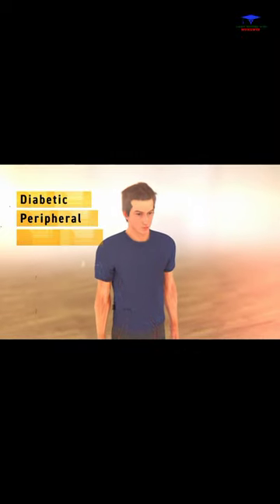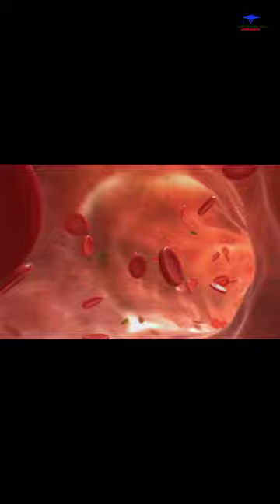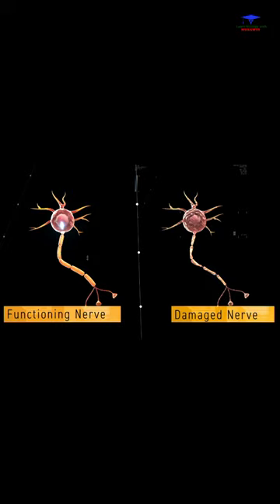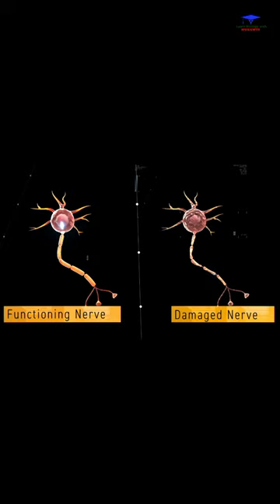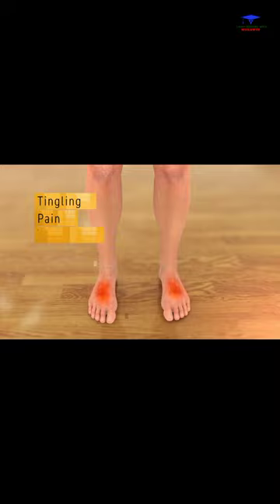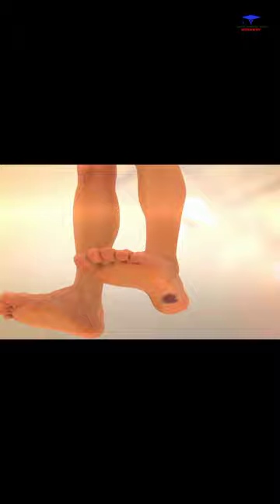Diabetic Neuropathy ,, Nerves damage if there is diabetes 🤕.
Diabetic neuropathy

is a type of nerve damage that can occur if you have diabetes. High blood sugar (glucose) can injure nerves throughout the body. Diabetic neuropathy most often damages nerves in the legs and feet.

Depending on the affected nerves, diabetic neuropathy symptoms include pain and numbness in the legs, feet and hands. It can also cause problems with the digestive system, urinary tract, blood vessels and heart. Some people have mild symptoms. But for others, diabetic neuropathy can be quite painful and disabling.

Diabetic neuropathy is a serious diabetes complication that may affect as many as 50% of people with diabetes. But you can often prevent diabetic neuropathy or slow its progress with consistent blood sugar management and a healthy lifestyle.

Symptoms
There are four main types of diabetic neuropathy. You can have one type or more than one type of neuropathy.

Your symptoms depend on the type you have and which nerves are affected. Usually, symptoms develop gradually. You may not notice anything is wrong until considerable nerve damage has occurred.

Peripheral neuropathy
This type of neuropathy may also be called distal symmetric peripheral neuropathy. It's the most common type of diabetic neuropathy. It affects the feet and legs first, followed by the hands and arms. Signs and symptoms of peripheral neuropathy are often worse at night, and may include:

Numbness or reduced ability to feel pain or temperature changes
Tingling or burning feeling
Sharp pains or cramps
Muscle weakness
Extreme sensitivity to touch — for some people, even a bedsheet's weight can be painful
Serious foot problems, such as ulcers, infections, and bone and joint damage

Causes
The exact cause of each type of neuropathy is unknown. Researchers think that over time, uncontrolled high blood sugar damages nerves and interferes with their ability to send signals, leading to diabetic neuropathy. High blood sugar also weakens the walls of the small blood vessels (capillaries) that supply the nerves with oxygen and nutrients.

Prevention
You can prevent or delay diabetic neuropathy and its complications by closely managing your blood sugar and taking good care of your feet.

Blood sugar management
The ADA recommends that people living with diabetes have a glycated hemoglobin (A1C) test at least twice a year. This test indicates your average blood sugar level for the past 2 to 3 months.

A1C goals may need to be individualized, but for many adults, the ADA recommends an A1C of less than 7.0%. If your blood sugar levels are higher than your goal, you may need changes in your daily management, such as adding or adjusting your medications or changing your diet or physical activity.

Foot care
Foot problems, including sores that don't heal, ulcers and even amputation, are common complications of diabetic neuropathy. But you can prevent many of these problems by having a thorough foot exam at least once a year. Also have your health care provider check your feet at each office visit and take good care of your feet at home.

Follow your health care provider's recommendations for good foot care. To protect the health of your feet:

Check your feet every day. Look for blisters, cuts, bruises, cracked and peeling skin, redness, and swelling. Use a mirror or ask a friend or family member to help examine parts of your feet that are hard to see.
Keep your feet clean and dry. Wash your feet every day with lukewarm water and mild soap. Don't soak your feet. Dry your feet and between your toes thoroughly.
Moisturize your feet. This helps prevent cracking. But don't get lotion between your toes because it might encourage fungal growth.
Trim your toenails carefully. Cut your toenails straight across. File the edges carefully so that you have smooth edges. If you can't do this yourself, a specialist in foot problems (podiatrist) can help.
Wear clean, dry socks. Look for socks made of cotton or moisture-wicking fibers that don't have tight bands or thick seams.
Wear cushioned shoes that fit well. Wear closed-toed shoes or slippers to protect your feet. Make sure your shoes fit properly and allow your toes to move. A foot specialist can teach you how to buy properly fitted shoes and to prevent problems such as corns and calluses. If you qualify for Medicare, your plan may cover the cost of at least one pair of shoes each year.